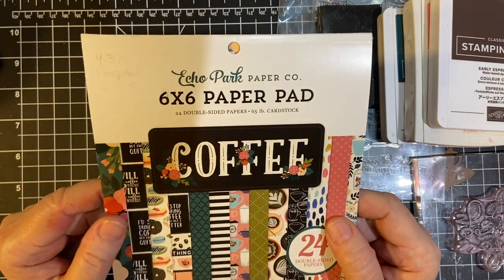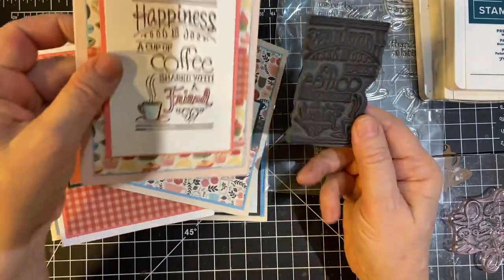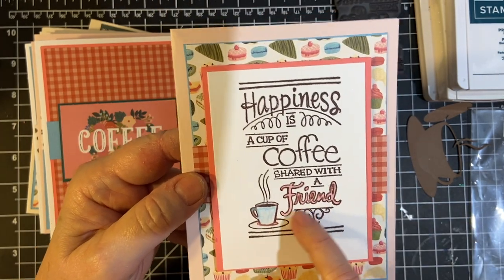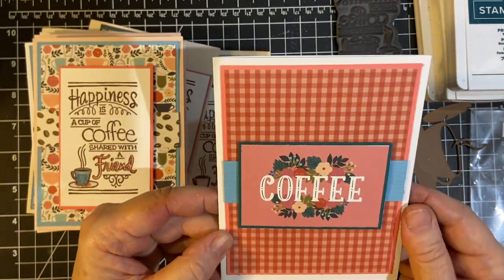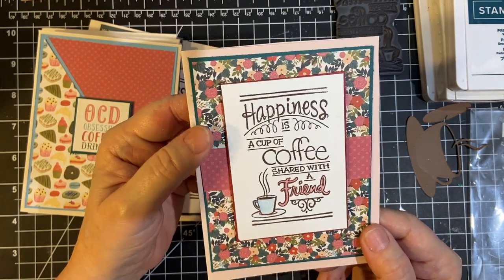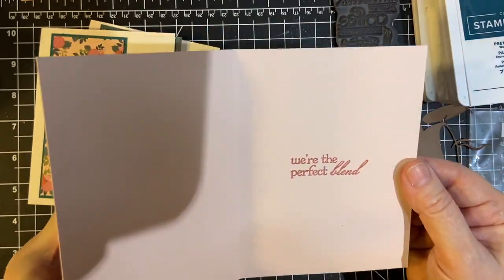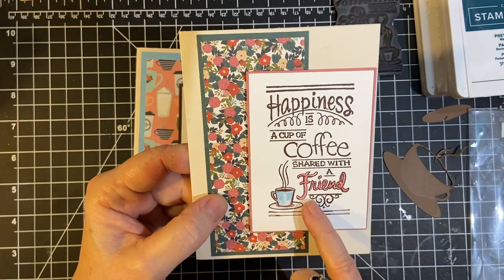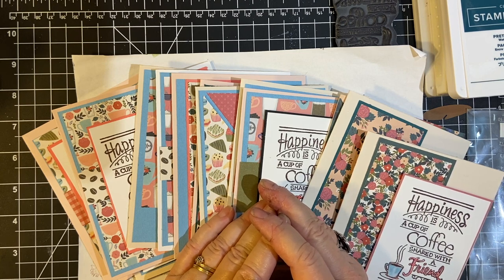Smash That Small Paper Pad Dec 2020 Coffee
Hello my crafty community!! I am here for the last Smash That Small Paper Pad of the year, and also my last one as part of the collaboration.  There are several reasons, but I have enjoyed it and Deb is a wonderful host!!  I bought this Coffee paper pad several months ago and have just now gotten to it!! Echo Park makes the nicest paper!

I am also including the link to Alicia's Sheetload of Card sketch for 6x6 papers!  August 2020.

Lynnea Berr.         Posting on. Instagram as lynneaberr.

Let’s connect:

Facebook business page --Lil Crafty Nook